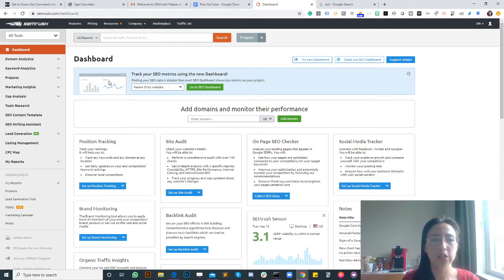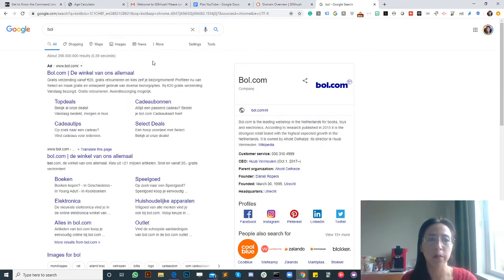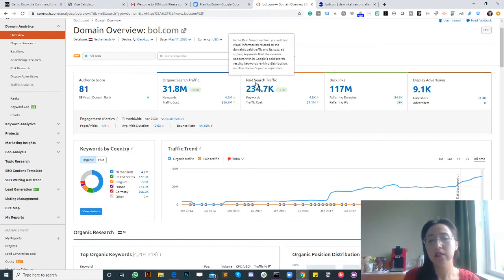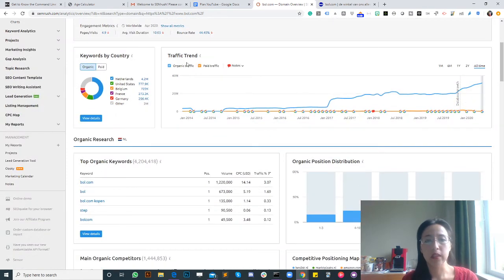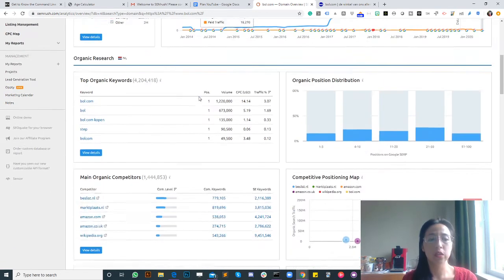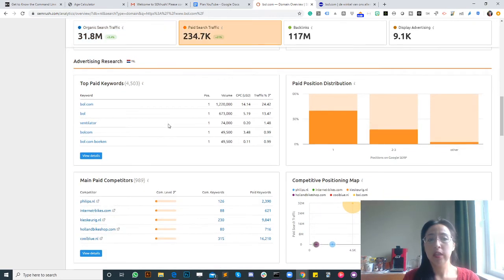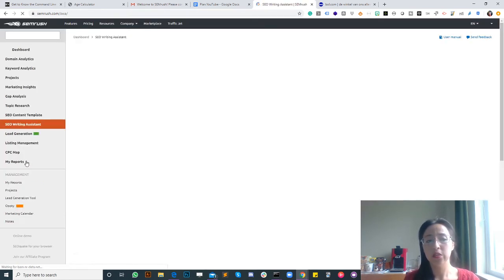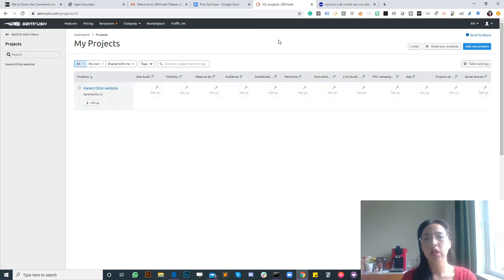What is SEMrush Used for? Why to use SEMrush?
Learn why you use SEMrush for SEO, Google ads PPC campaigns and more!
This is a series of videos, so you will also find more videos about how to do keyword research, how to do advertising campaigns for google ads and how to spy on your competitors.